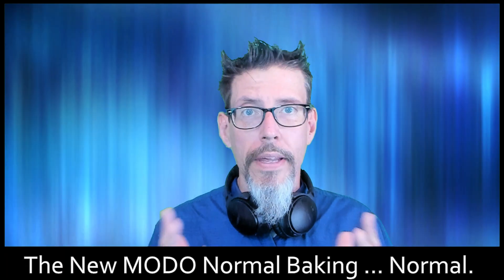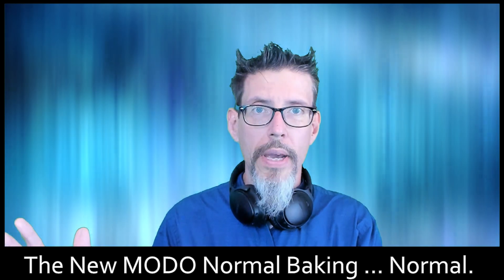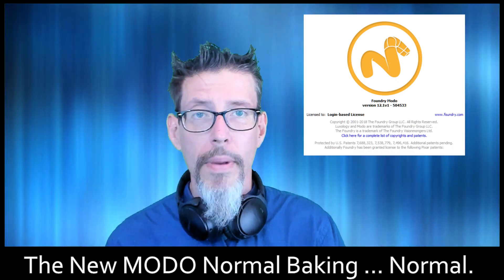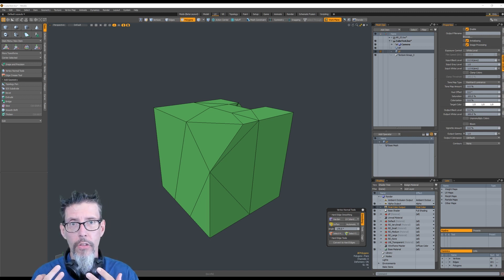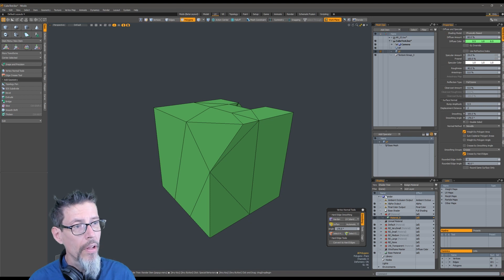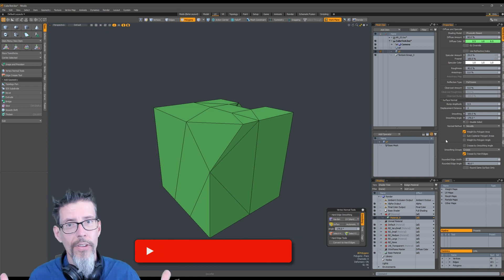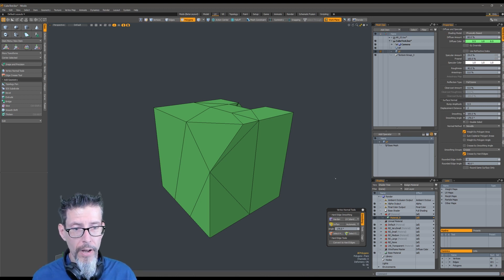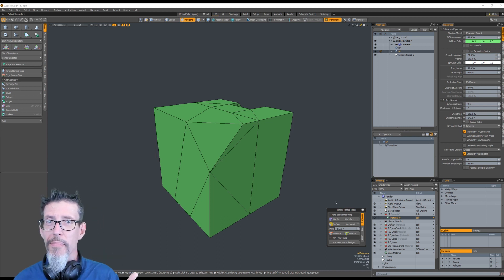The New MODO 12 Normal Baking … Normal